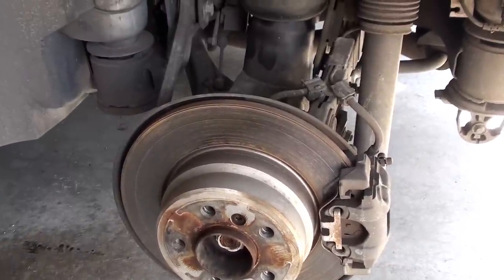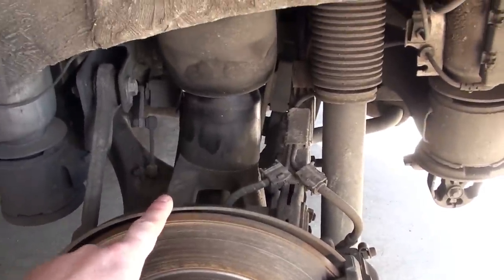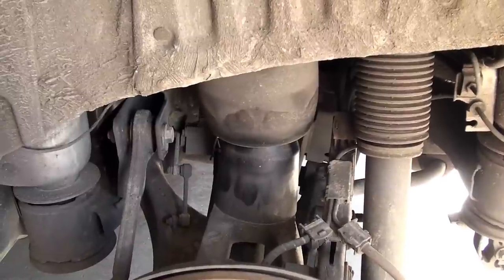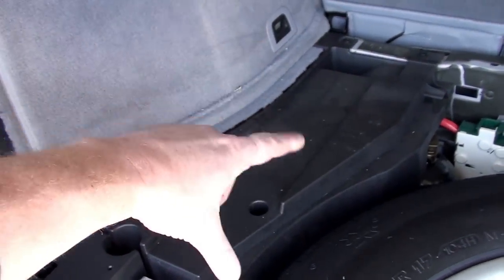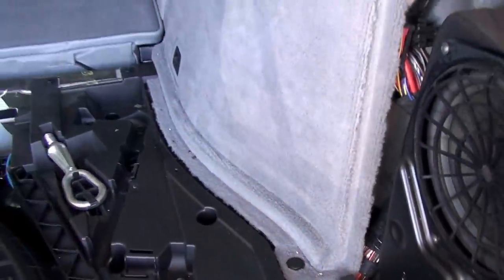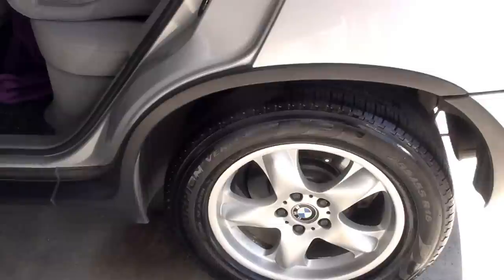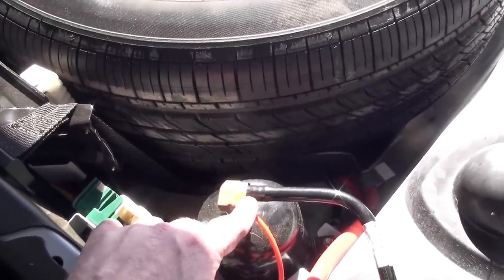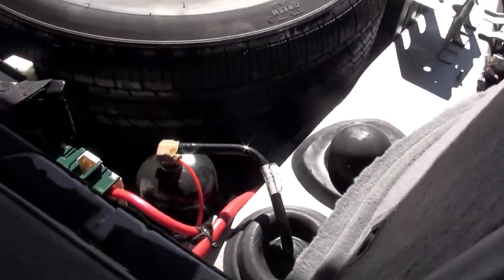BMW E53 X5 rear Air Suspension replacement DIY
I wanted to share my latest service work for the E53 X5.  The air suspension system for the E53 plus a number of other models will eventually need some work, out of simple wear and tear.

In this case, the driver's side rear suspension strut had a small hole at the point where the rubber flexes the most, and so would leak causing the X5 to sag on that side.  Also, when doing this work, its a good idea to replace both sides at the same time.  I found in my case the driver's side was most likely original with an impressive 155k miles on it, with the passenger side looking much newer and likely still good.  It was worth it thought to replace both.

This isn't a hard job to do, with only a few simple tools and roughly 90 minutes to get the job done.  In addition, make sure you get the correct components for your specific car, X or 5 series, with our without the sport package which mine doesn't have.

Lastly, you will be jacking your car up so do it properly.  Work on level solid ground, ALWAYS use jack stands, and never get under the car in any way while it is just on the jack alone.  Also, make sure to torque your wheel lugs to the correct amount (105lbs for 2001 X5) once the tires are back on the ground.

If you your car is already displaying the "air suspension inactive" message, then you likely will need another step after the repair.  That code is a "hard" fault, and cannot be cleared with a simple OBD reader tool.  In some cases, pulling the battery for 10-15 minutes can clear the error, but more likely you will need an indie shop or your dealership to clear it with the correct tools.  There are three possible paths.. the error will clear itself, which is slim.  You can pull the battery which might clear the error, and lastly take it to your local shop and have them clear it.

Required parts and tools:
Air Springs, rear pair
Needle nose plyers
large flat screwdriver
Philips screwdriver
Jack stands (pair)
Floor jack (do not use the emergency spare tire jack)
10mm socket and wrench

Nice to have:
Good headlamp
Good music - BB King is always good for car work!